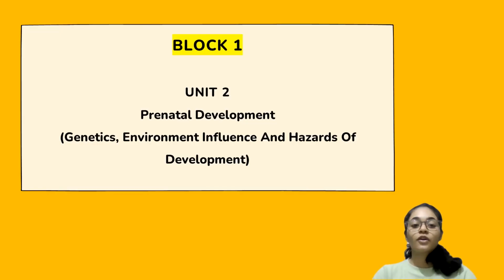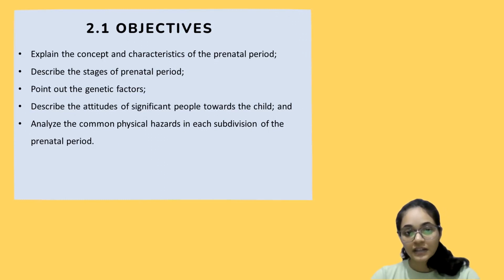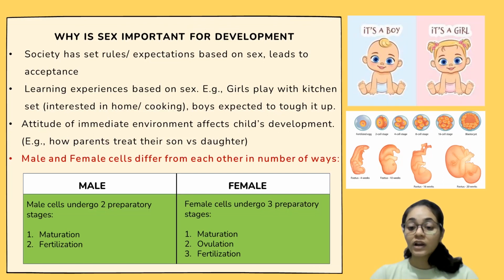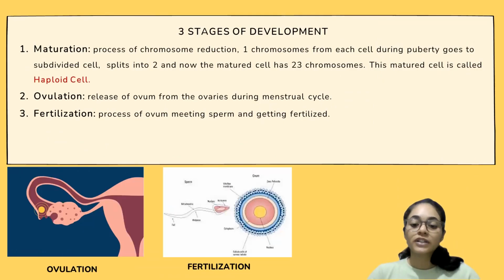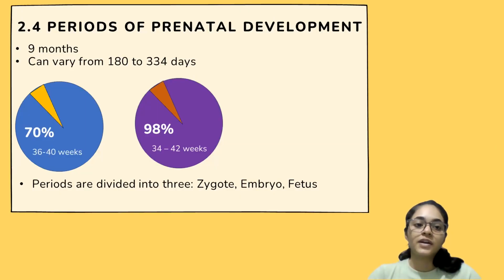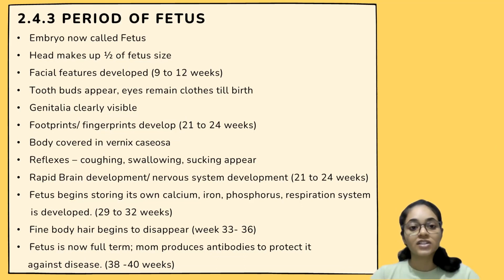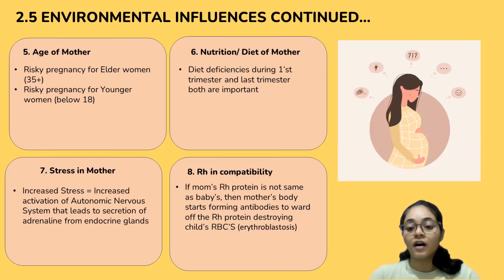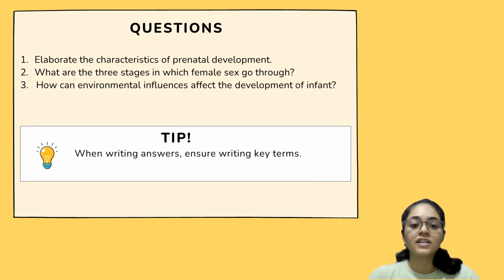Unit 2 (Block 1) | Life Span Psychology | MPC-002 | MAPC | India's No.1 IGNOU Coaching Platform